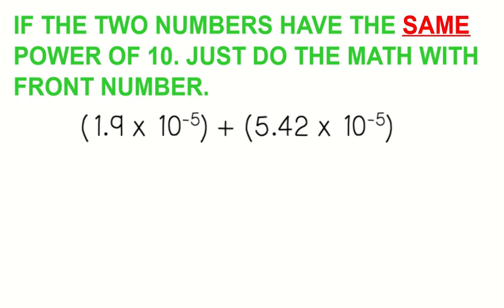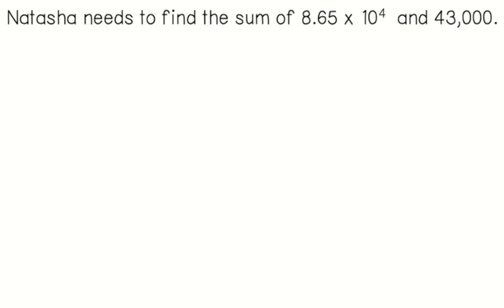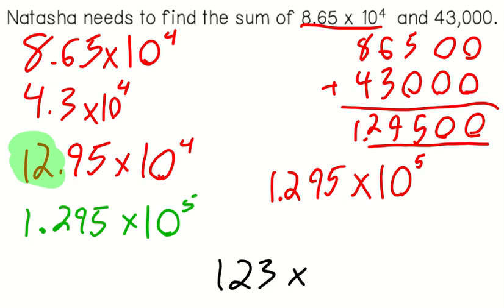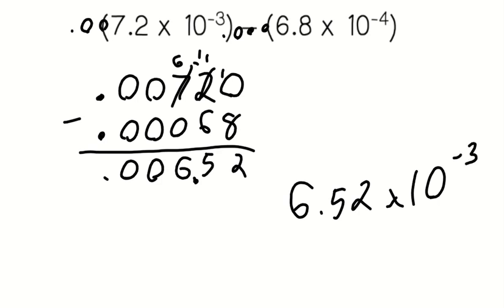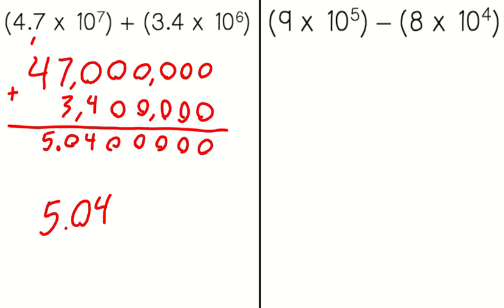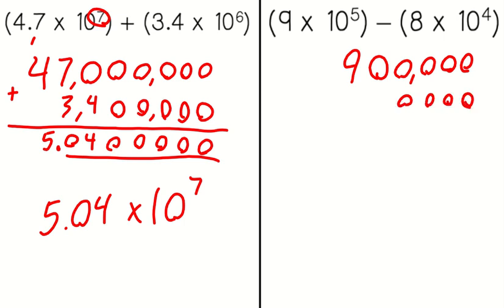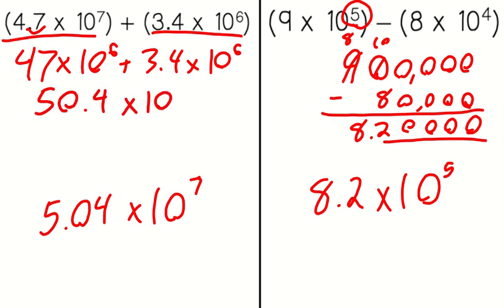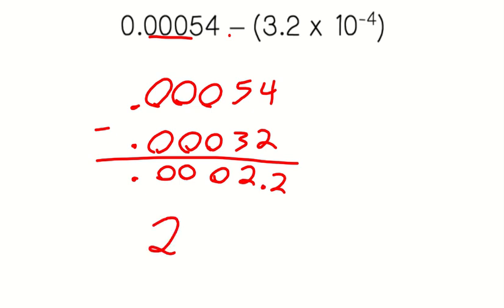8th Grade Math Cluster J: Day 3 Adding & Subtracting Scientific Notation 3/26/25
8th Grade Math Cluster J: Day 3 Adding & Subtracting Scientific Notation      3/26/25